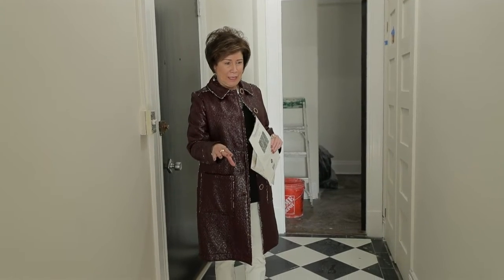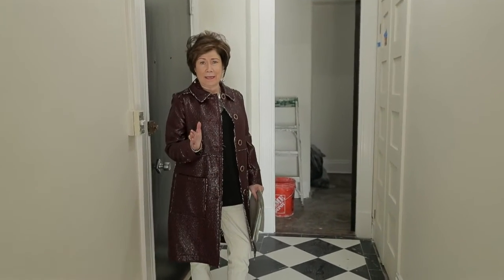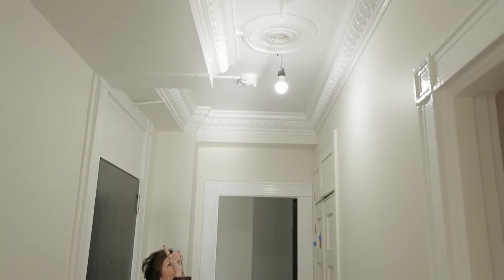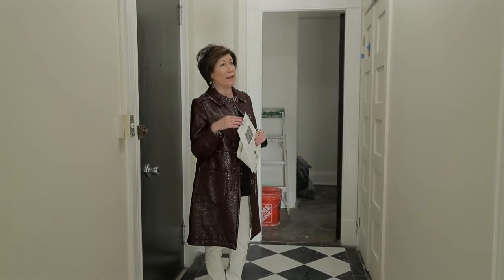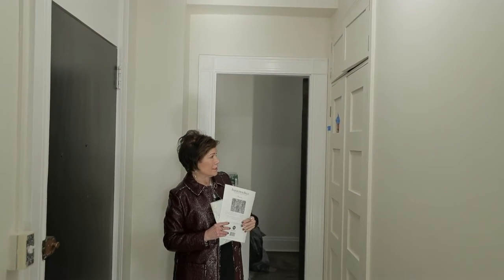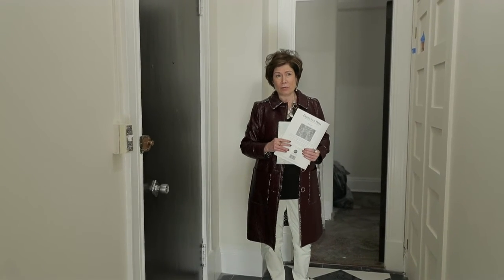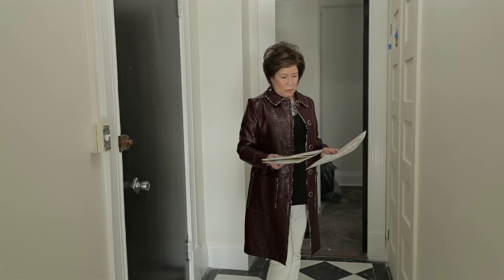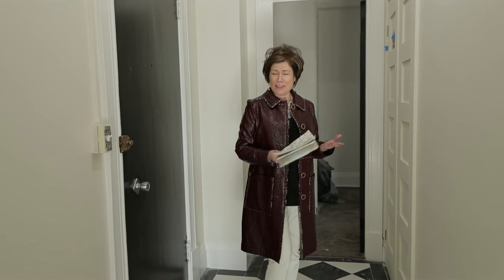Back on Beacon Street Series | Foyer Updates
When I started renovating my Boston Condo I wanted to be mindful of keeping the history of the building intact as I remodeled.  I finally chose the flooring for my foyer and the crown molding that I am in love with has been installed.  I'm a little sad that I wasn't able to save the original closet doors here, but you just have to go with the flow!